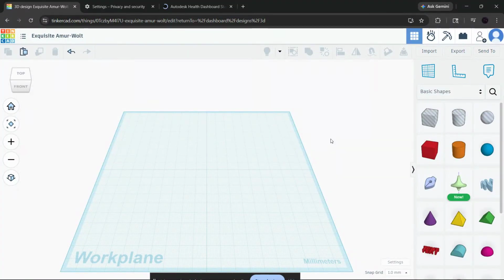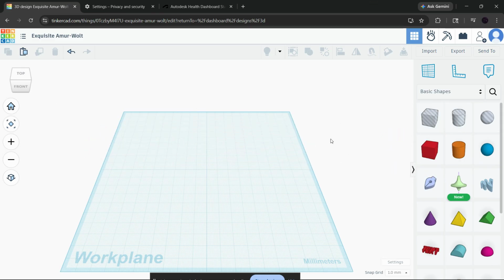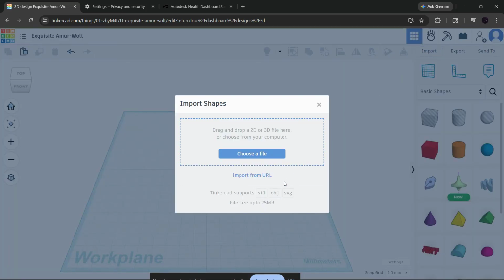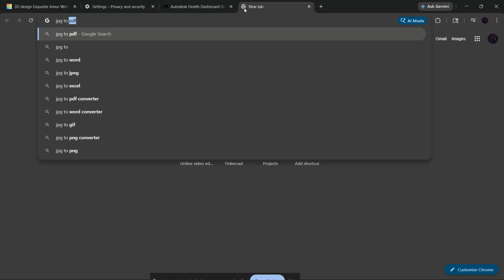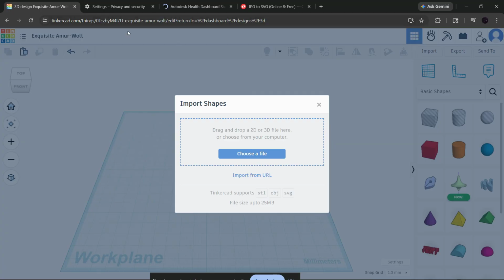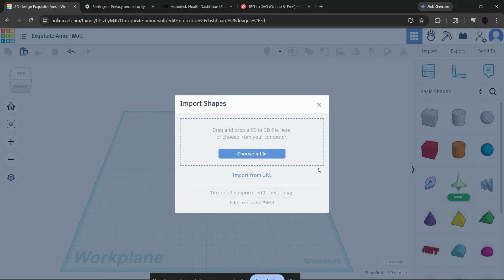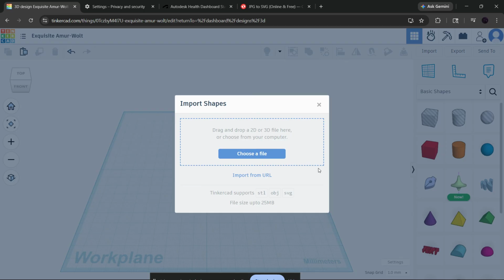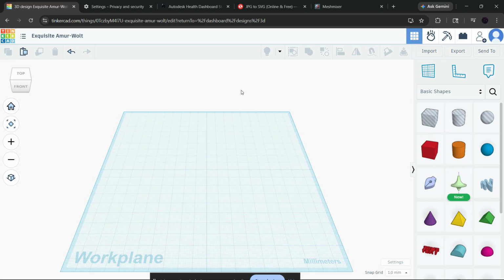Tinkercad Error Unsupported File (Easy Fix Guide)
Learn how to fix the Tinkercad unsupported file error by converting your files to the correct format, checking extensions, and reducing file size when needed.
Follow this step-by-step guide to import STL, OBJ, and SVG files into Tinkercad without errors.

🕚Timestamps:
0:00 Intro
0:33 Why The Unsupported File Error Happens
1:04 Supported Tinkercad File Formats
1:31 Convert JPG Or PNG To SVG
2:02 Convert CAD Files To STL Or OBJ
2:33 Check For Double Extensions
2:52 Fix Large Or Complex Files
3:22 Final Recap

✍️What You'll Learn In This Video:
• How To Fix The Tinkercad Unsupported File Error
• How To Convert JPG Or PNG To SVG For Tinkercad
• How To Export Fusion 360, AutoCAD, And SolidWorks Files To STL Or OBJ
• How To Check For Double File Extensions
• How To Reduce STL File Size And Mesh Complexity

💡Pro Tips:
• Use high-contrast black-and-white images when converting to SVG
• Export CAD files as STL or OBJ before uploading to Tinkercad
• Keep files under 25MB for smoother imports
• Simplify dense meshes before importing large 3D models